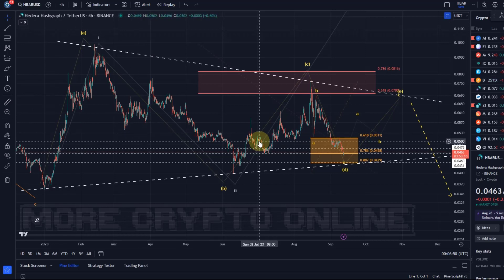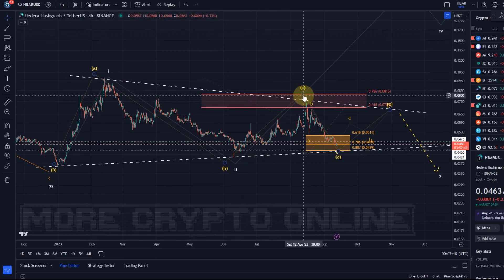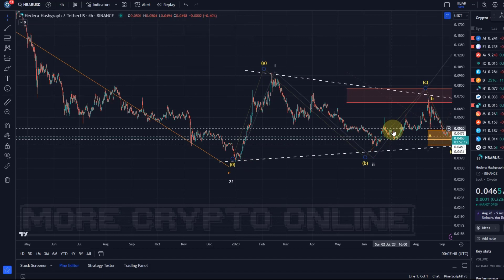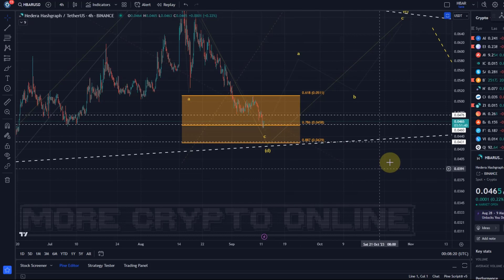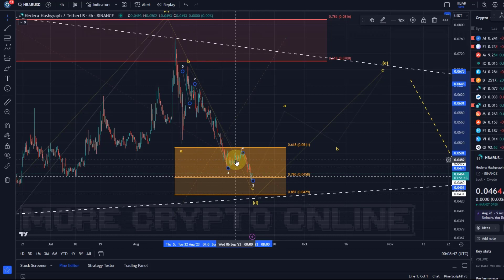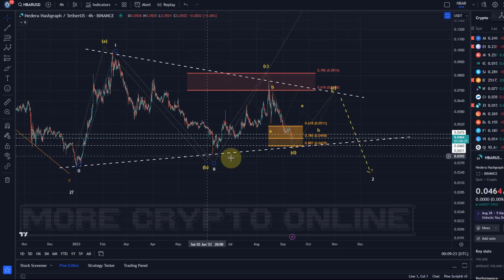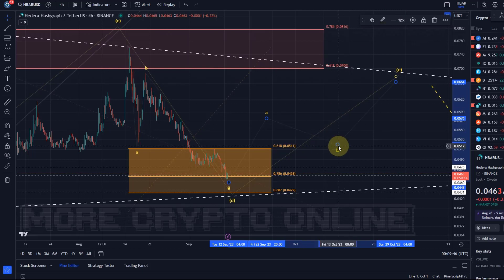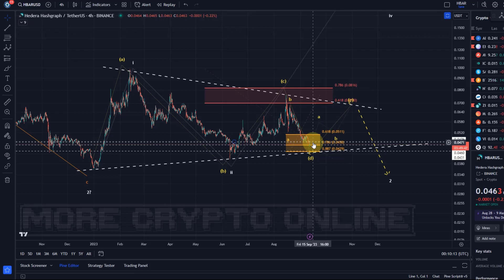HBAR Hedera Hashgraph Crypto Price News Today - Price Prediction and Technical Analysis!